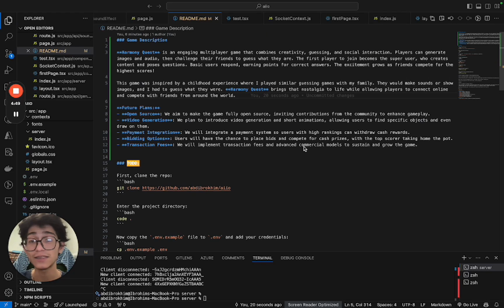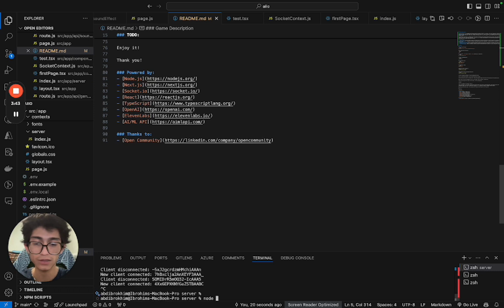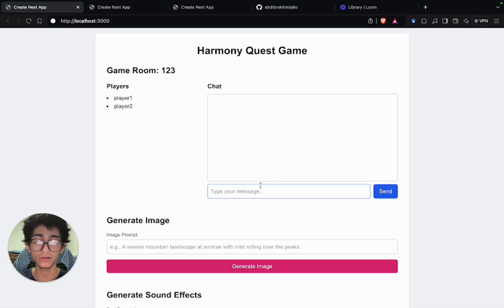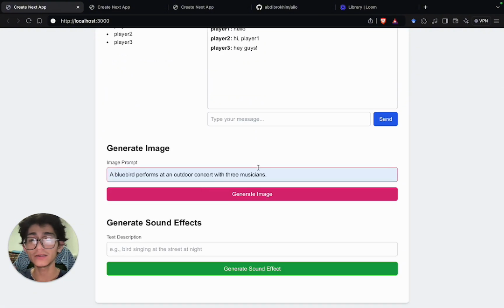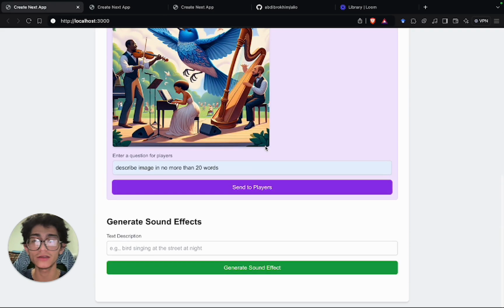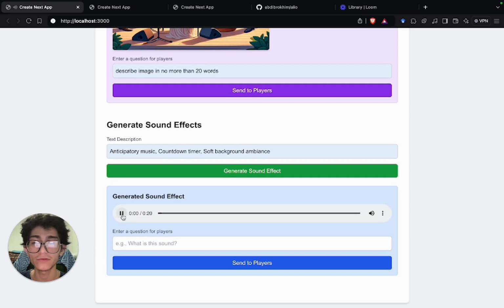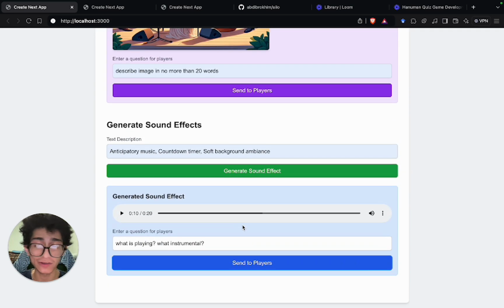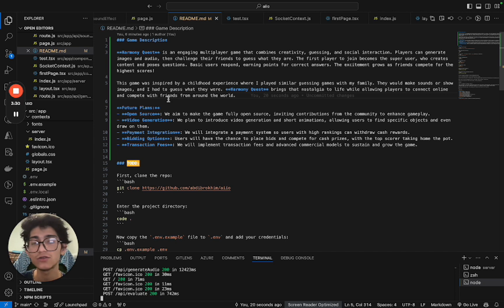ai story hack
i make stuff...,